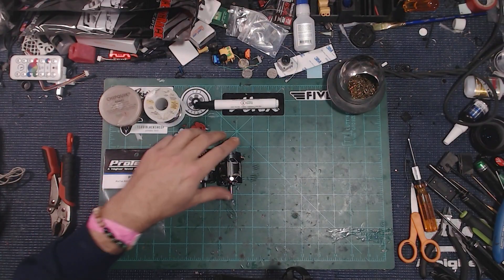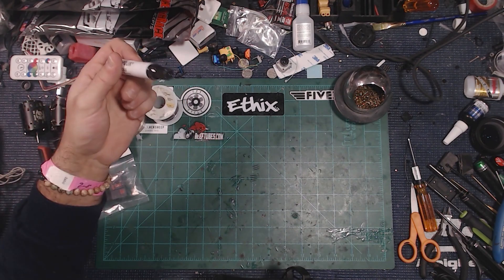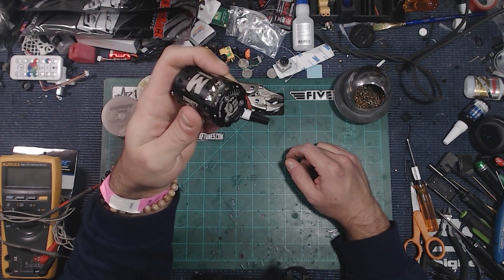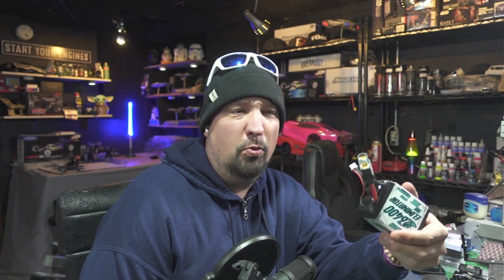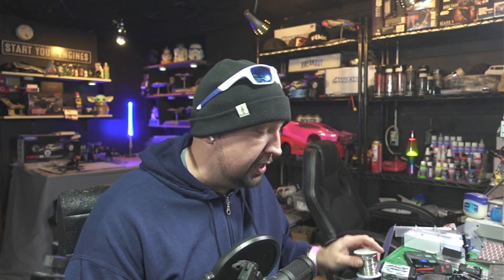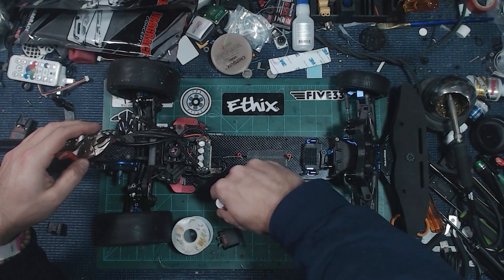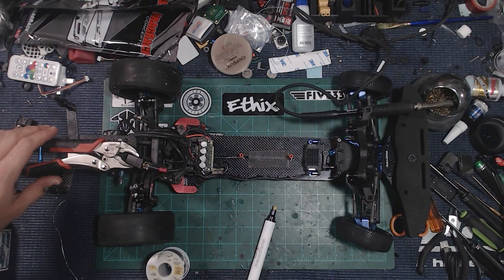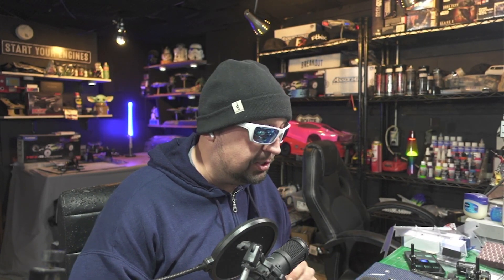SOLDER YOUR RC CARS AND CONNECTORS LIKE NASA DOES!! QS8 SOLDERING | TOOLS TIPS AND TRICKS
DURBO BALANCER

MODELING CLAY

DUMBORC RADIO AND RX
MILWAUKEE DRIVER

Manfretto Clamp
Manfretto Magic Arm
Manfretto Flex Arm
Manfretto Stud
Phone Mount MEFOTO
USB MIC KIT
Logitech C922
USB EXTENDER CABLE

BUILDING SUPPLIES

MIP DRIVERS
MIP DRIVERS FOR DRILL
WELLER SOLDERING IRON
TIPS
TIP CLEANER
KESTER 60/40 SOLDER
KESTER 63/37 SOLDER
KESTER FILED SOLDER
FLUX
HEADBAND MAGNIFIER
XT-30 MALE/FEMALE CONNECTORS
M2 STANDOFF KIT
M2 SCREW KIT

3D PRINTING
Anycubic Photon Mono
Anycubic Wash n Cure 2

NOPREPRC
Proline Beadlocks Rear
Proline Reactions
Tire Glue
Associated DR10
BODY MOUNT MAGNETS